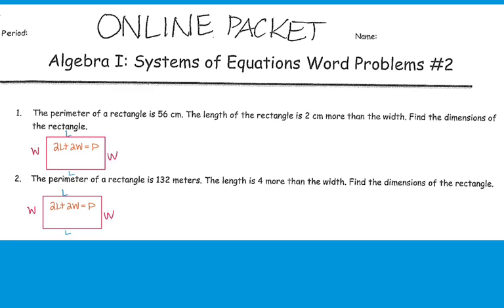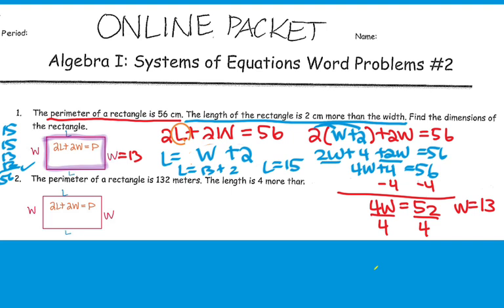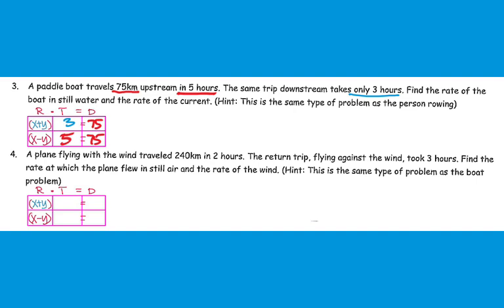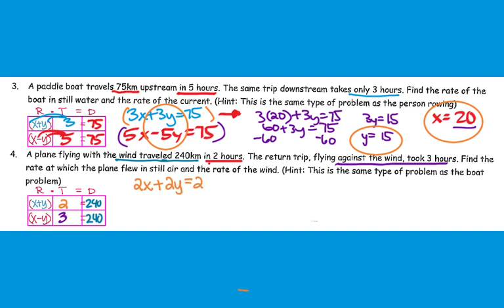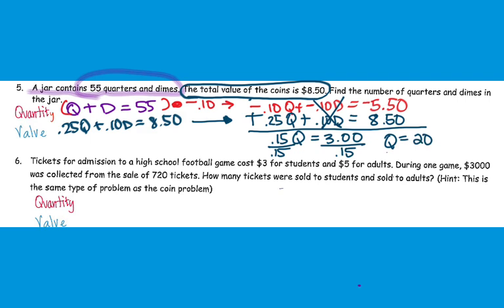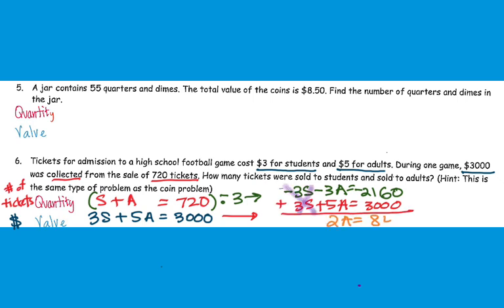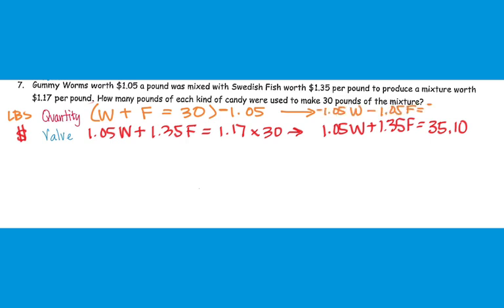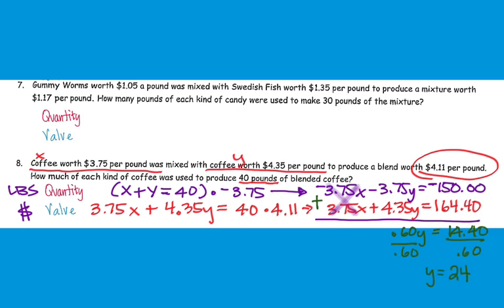5-3 word problems online video solutions